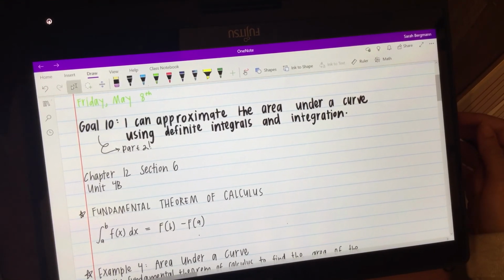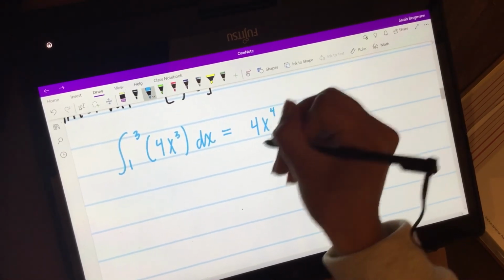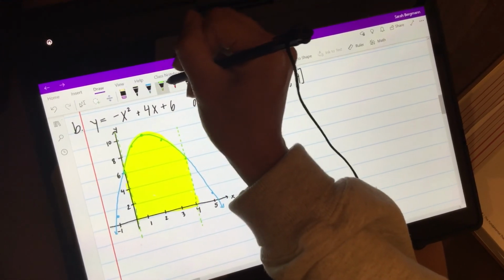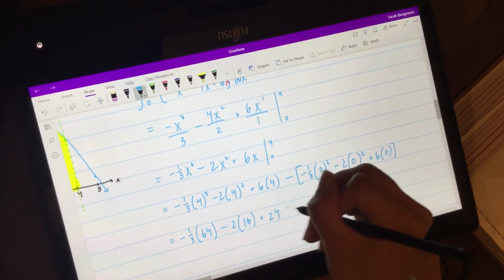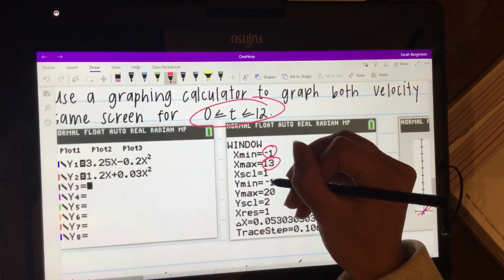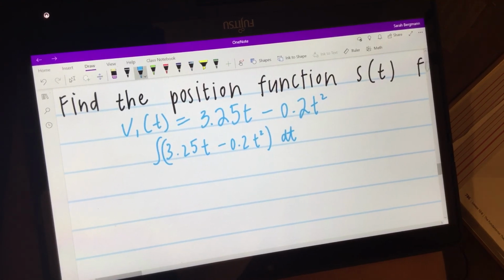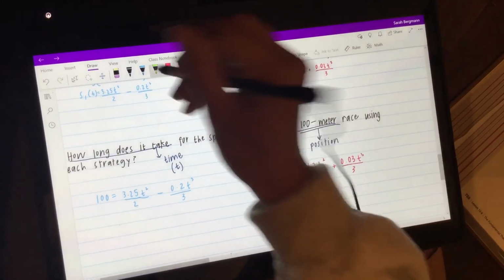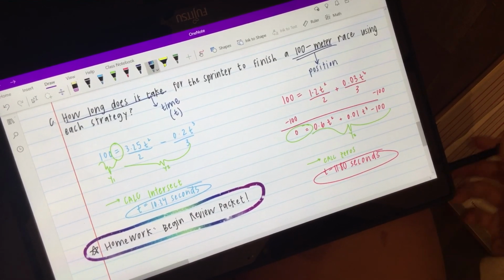PreCalc Unit 4B Goal 10 Part 2